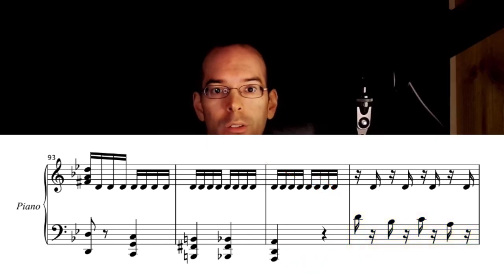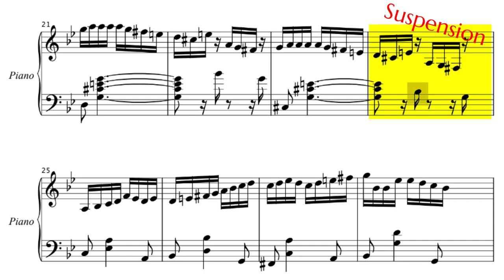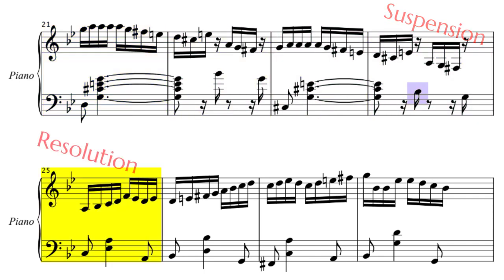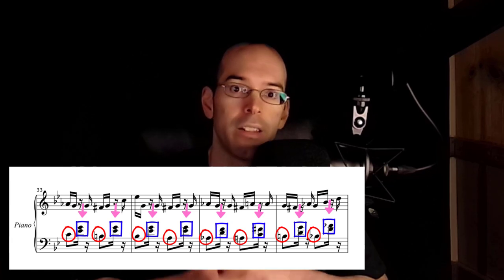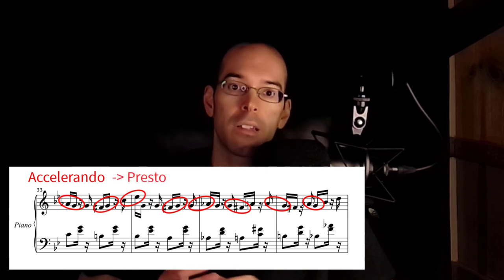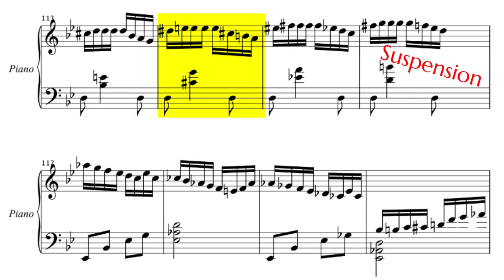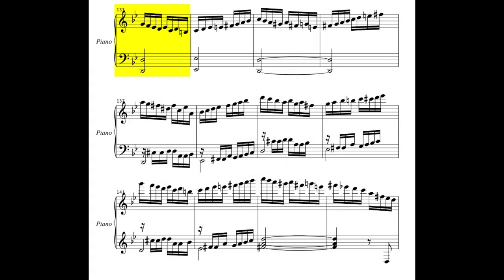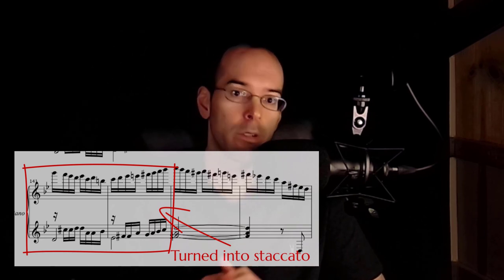Can this MIDI file sound like a concert pianist is performing it? Let's find out! (Part 1)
*Referenced music from video*

Please note, I always obtain the composer's permission to use their music for demonstration purposes, or background music. Today is a special case, because we are featuring a transformation of:

_Composer: Quinn_
* Title: Etude in G Minor

* Concluding music is by *
_Composer: Papageno_
* Cuckoo - Can you believe this is an improvisation?

Am I able to transform Quinn's midi file to sound like a concert pianist is performing this? Let's find out! I do a series of demonstrations on how your music should sound, WHILE you are composing. I am not talking about "post production" here. This midi file that I am working with, has 0 performance data, and sounds like it uses standard GM sounds from a soundcard. We're going to implement a series of techniques that I will demonstrate to you on camera.

0:00 Raw Midi File Playback Demo
0:10 Introduction
1:09 Thank you Quinn!
1:44 Examples of minimal latency during playback
2:41 Scrubbing music is amazing in Music Jotter
3:05 Minimal latency is key: Even a small amount of lag is horrible
3:17 Lag, ugh! No more chapters bec I don't want to spoil the results. Watch the video!